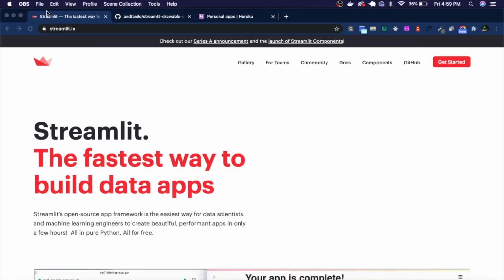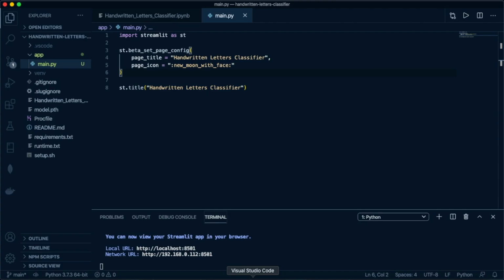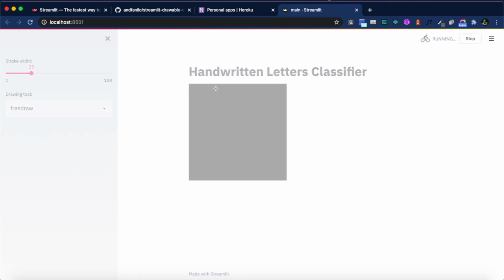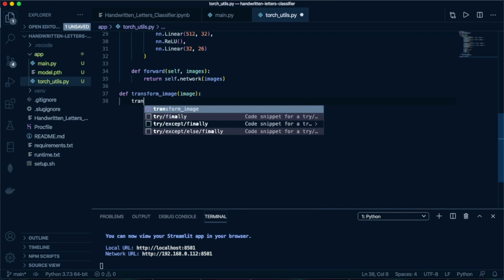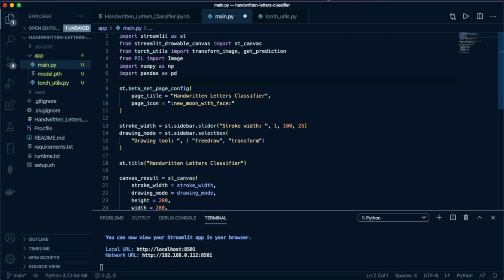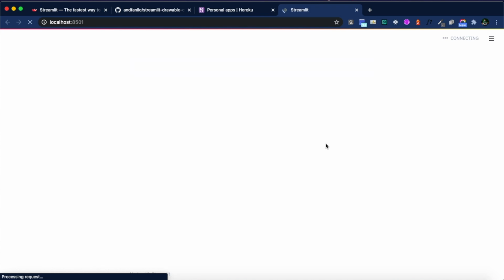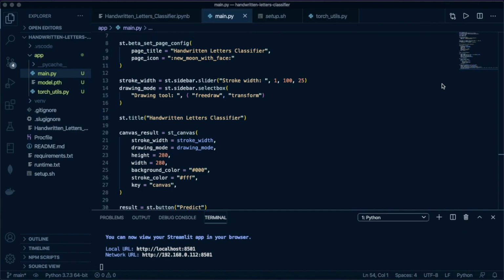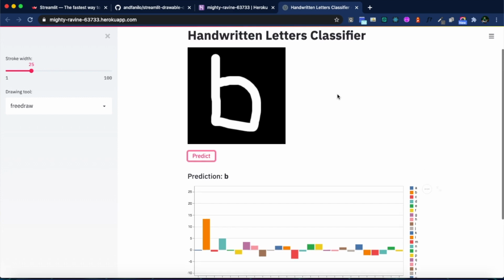Build a Data app using Streamlit & PyTorch | Mozilla ML Series Part 2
Want to explore Deep Learning but don't know where to start? Mozilla BBSR presents a two-part hands-on series on how to create and deploy a DL model from scratch. Learn best practices and key concepts along the way. Plus a sleek project to show off at the end.

Speakers:
1. Priyansi's social handle

2. Saswata's social handle

Follow Mozilla Club BBSR for more on...